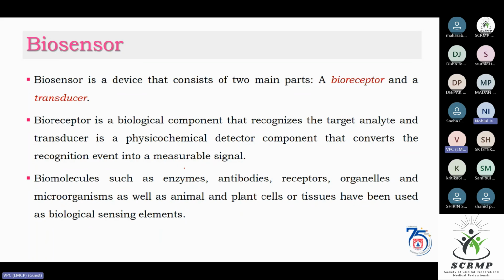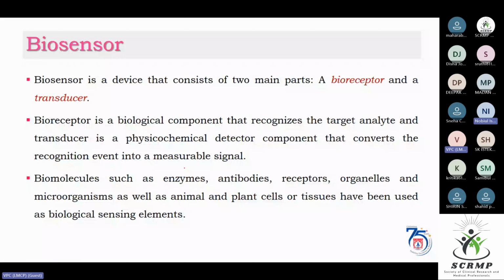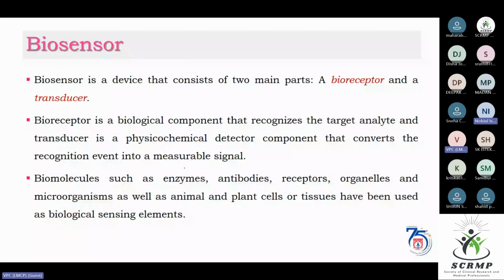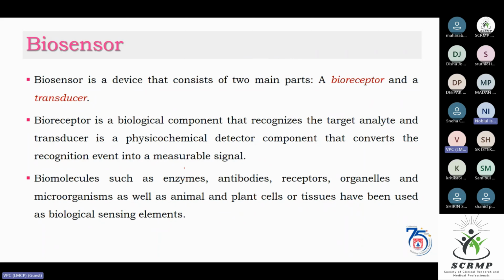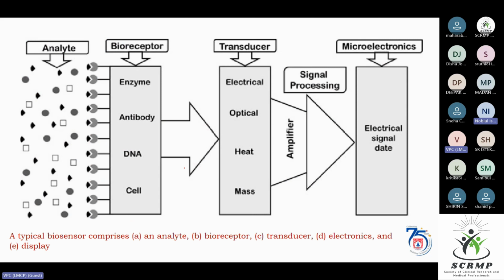Webinar 05: Role of Biosensors in Pharmacare Setup in the 21st Century with Vivek P. Chavda.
🌟 𝗪𝗲𝗯𝗶𝗻𝗮𝗿 𝗛𝗶𝗴𝗵𝗹𝗶𝗴𝗵𝘁𝘀
Relive the essence of "Role of Biosensors in Pharmacare Setup in the 21st Century" from our Future Rx Dialogue Lecture Series featuring the Esteemed Speaker 𝗩𝗶𝘃𝗲𝗸 𝗖𝗵𝗮𝘃𝗱𝗮.

🗓 Event Date: 19th November 2024
⏰ Time: 8 PM to 9 PM IST

🎥 Watch Now.